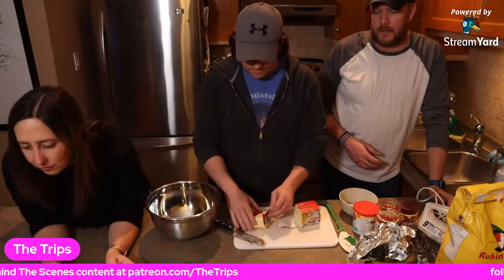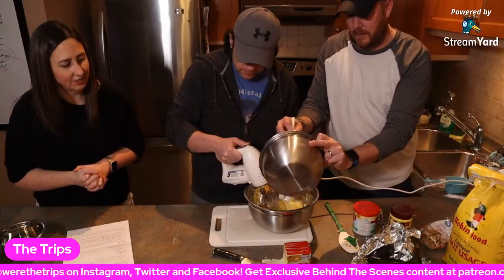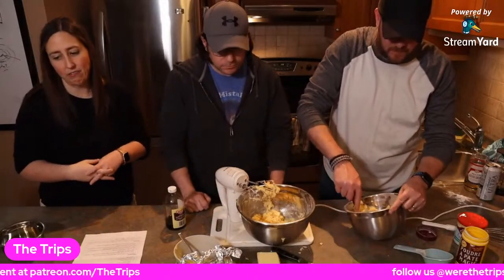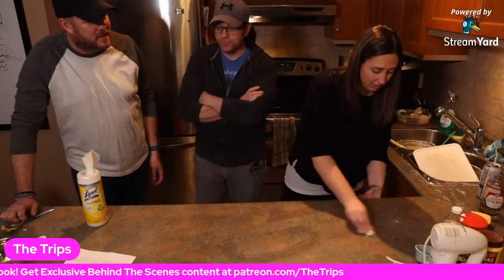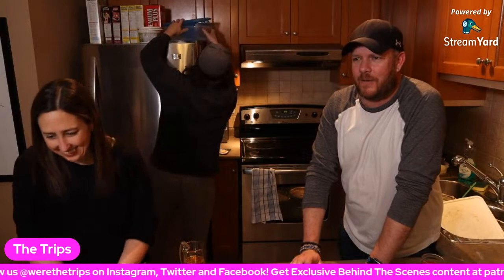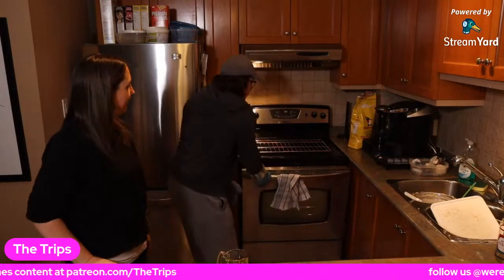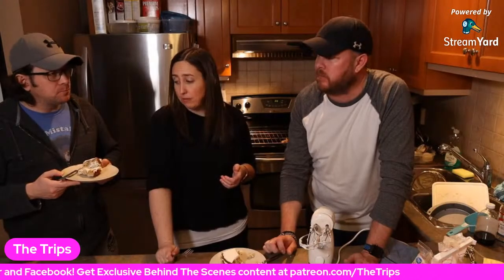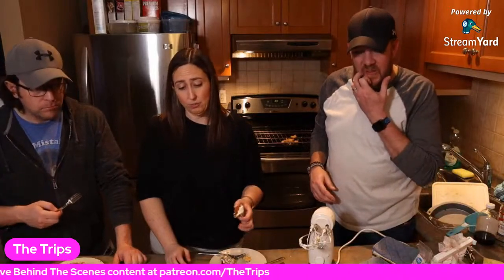Can we cook 1900's Vintage Banana Cake? | Depression Era Recipe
Happy Friday Tripsters!! Tonight we're firing up the grill, and going to see if we can make 1900's Vintage Banana Cake! Thanks to our friend Elizabeth for suggesting we check out some Depression Era recipes. and thanks to everyone who voted in our poll to choose the recipe we should try to make tonight!

So grab a drink, get comfy and come join the fun and see if we can make this recipe. or are we going full CRINGE Kitchen?

Vintage Banana Cake Recipe

INGREDIENTS
1 cup sugar
1/2 cup butter
2 eggs separated
4 tbsp whipping cream
1 1/2 cup flour
2 tsp baking powder
1/2 cup chopped walnuts
3 large ripe mashed bananas
1 tsp vanilla

INSTRUCTIONS

Preheat oven to 350 degrees. grease and flour two 9 inch cake rounds.
Cream sugar with butter. Add the yolks of 2 eggs, keeping the egg whites in a separate bowl for later use. Beat lightly.
Add in 4 tbsp whipping cream, mix well.
Next sift in flour and baking powder. Add in chopped walnuts, 3 mashed bananas and vanilla. Lastly add in the beaten whites of 2 eggs. Mix well.
Pour batter into both pans and bake for 30 minutes or until toothpick inserted into the middle of the cake comes out clean.
Put together with homemade whipped cream and sprinkle with walnuts.